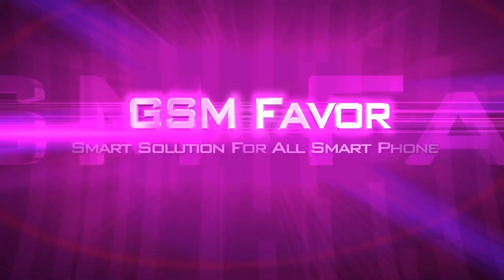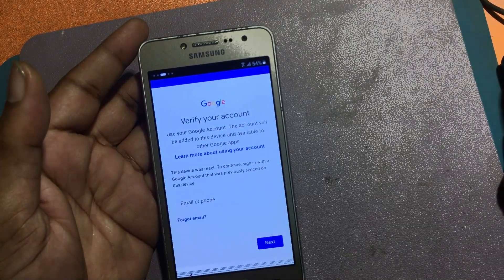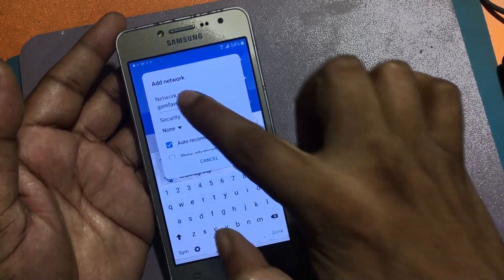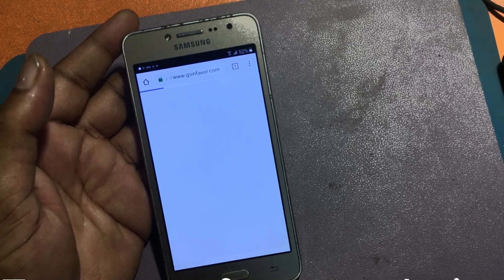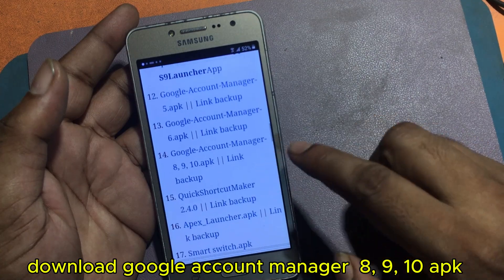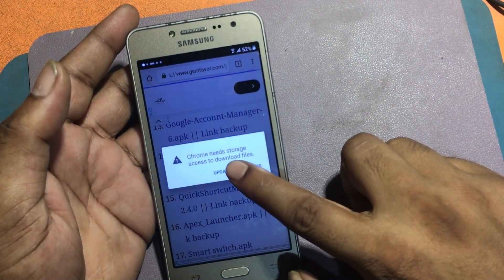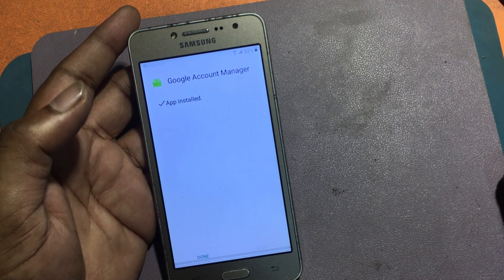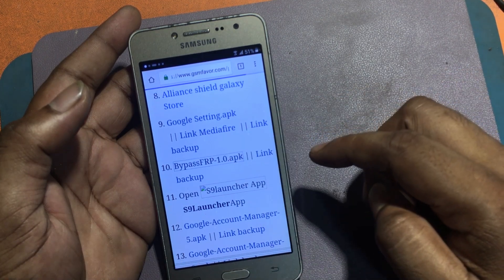Samsung J2 Prime FRP Bypass Talkback Not Working Solution || To verify a Google account on Samsung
How to Remove samsung J2 Prime SM G532f  FRP Lock || an unauthorized attempt to factory reset on samsung phone new Update Tutorial  Talkback Method Not Working Solution Solution